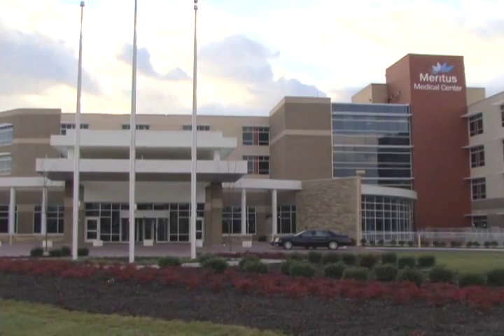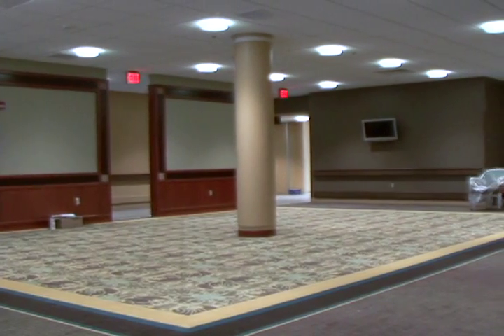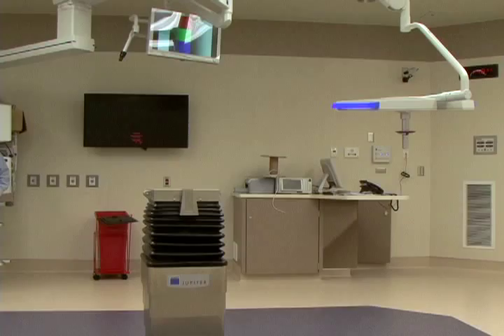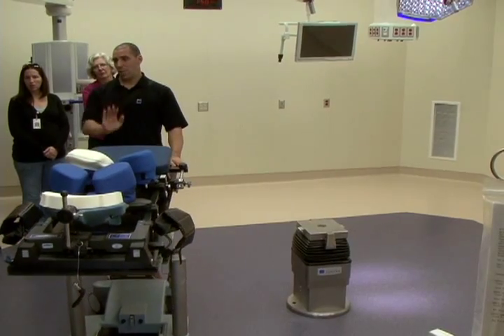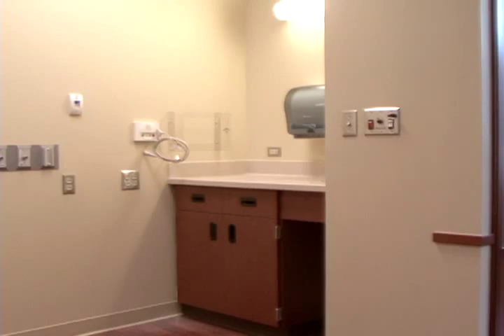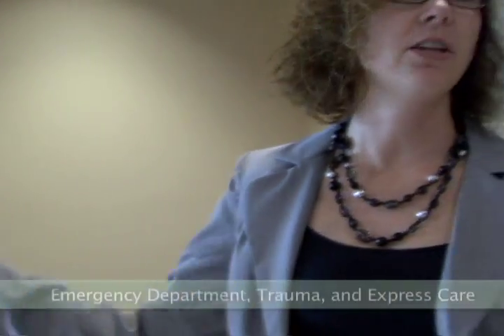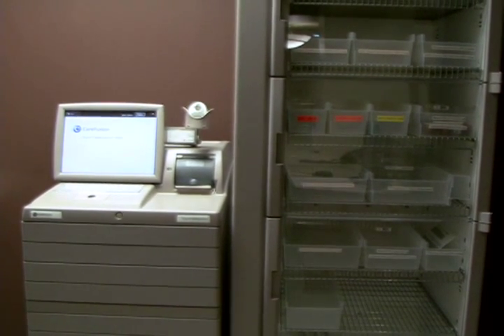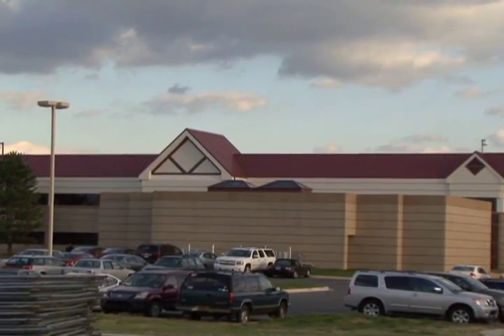Tour of the new Meritus Medical Center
Click or copy and paste the link to view the story that ran Nov. 20, 2010.

Hospital officials give a tour of the new Meritus Medical Center near Hagerstown. Recorded Nov. 17, 2010